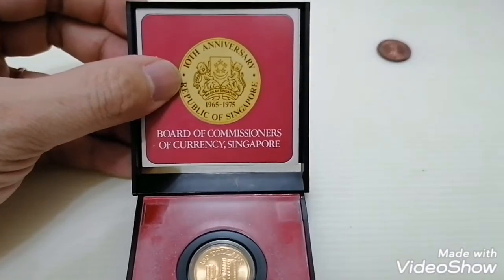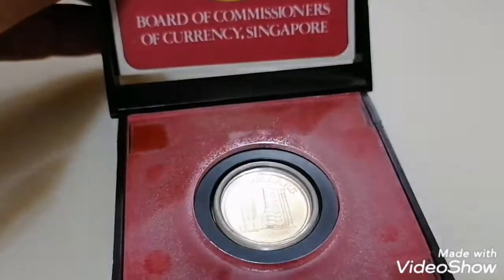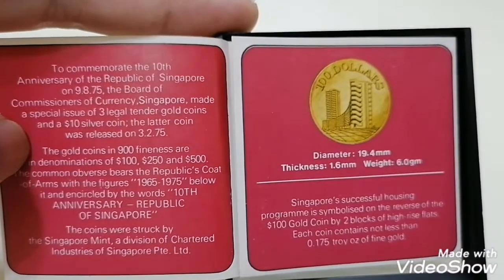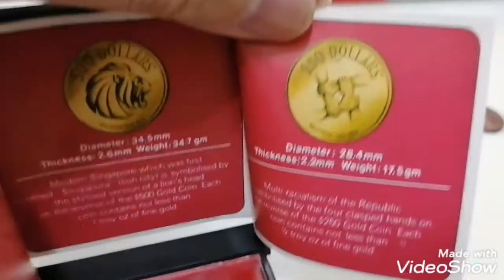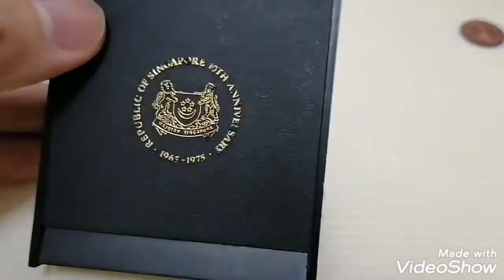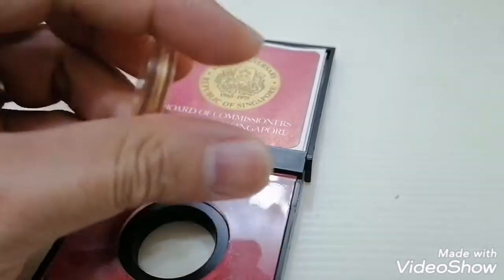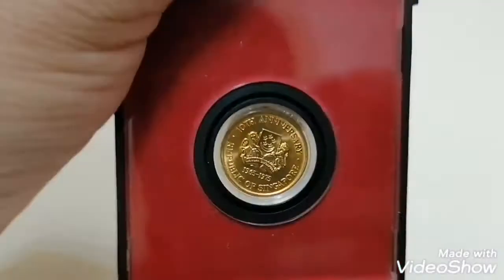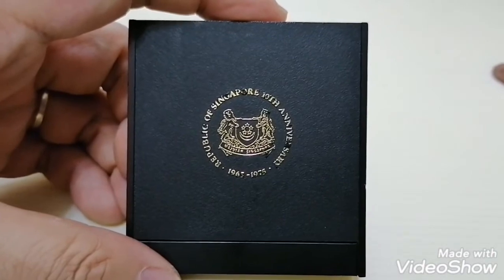1975 Singapore 10th Anniversary 100 gold coin